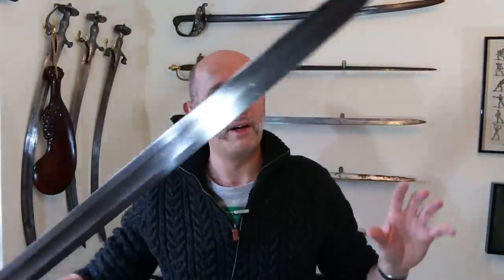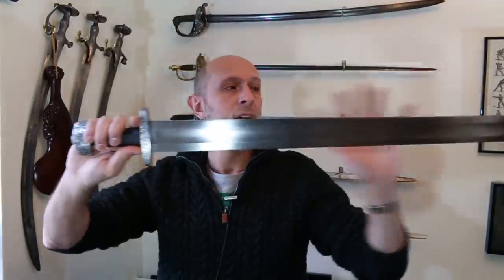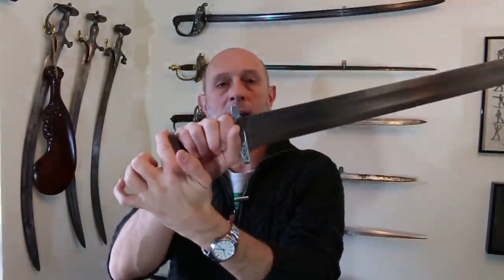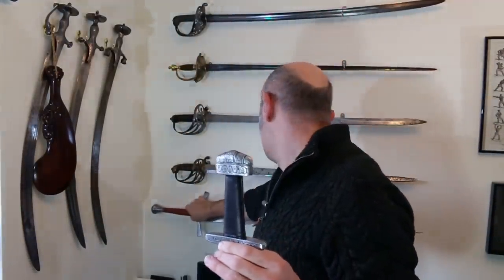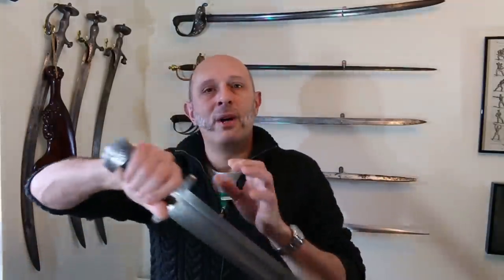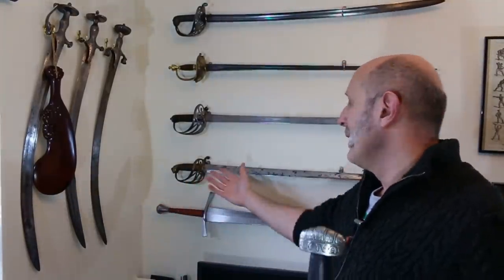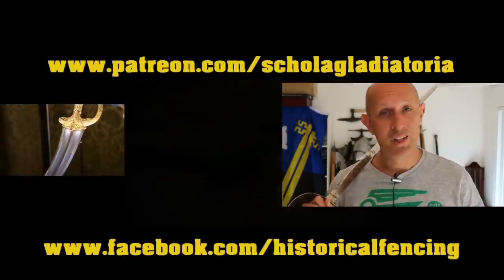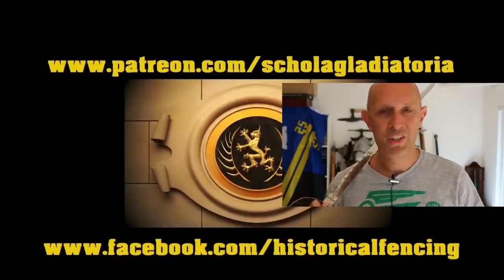Migration Era Swords - Unbalanced & Difficult To Use?